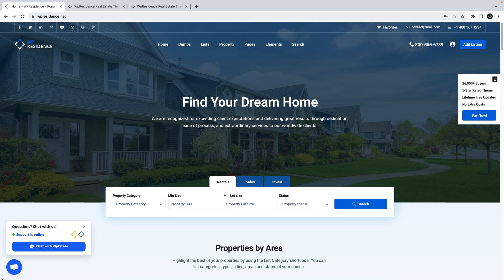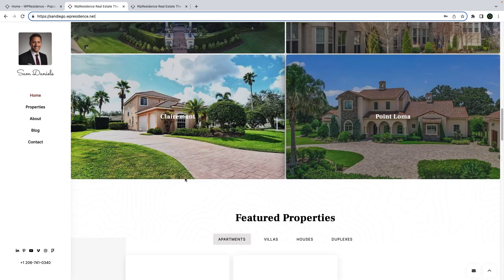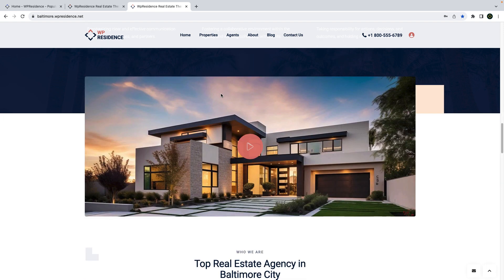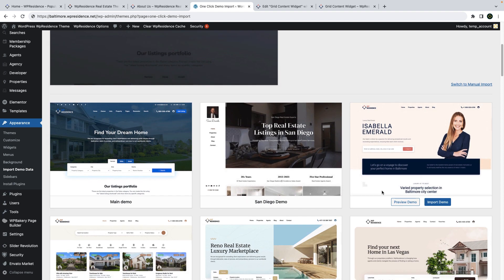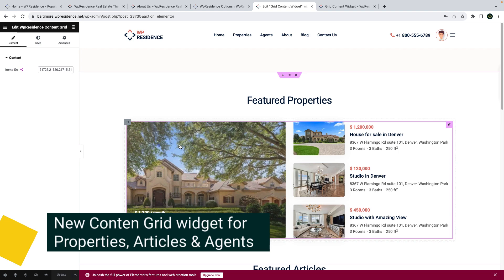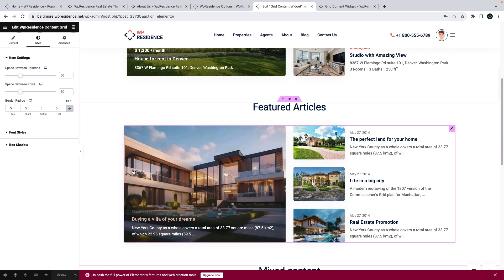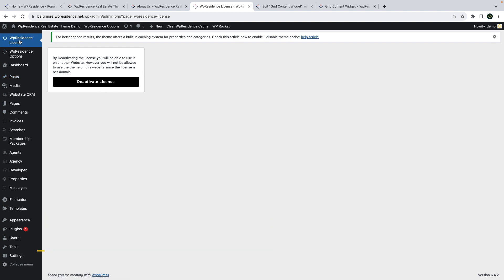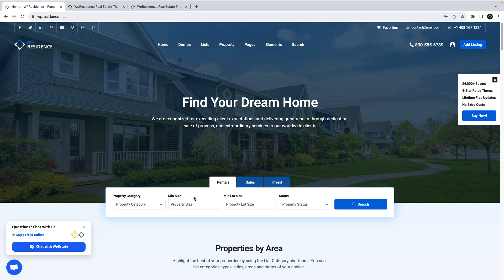What is new in WpResidence 4.11.0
In this video we present the new features added in our newest theme update, WpResidence 4.11